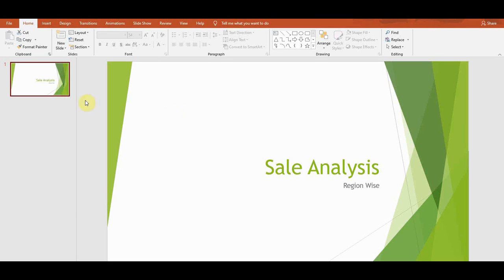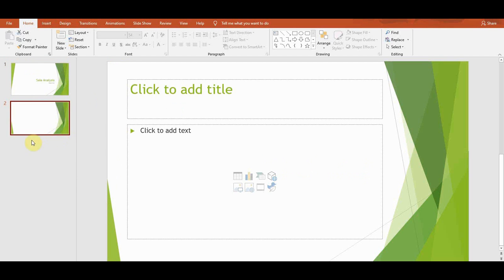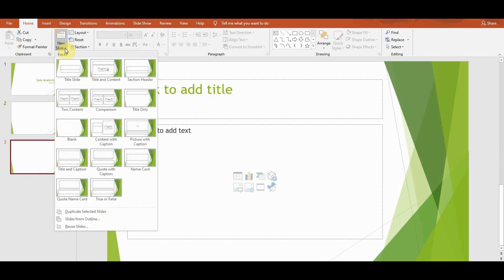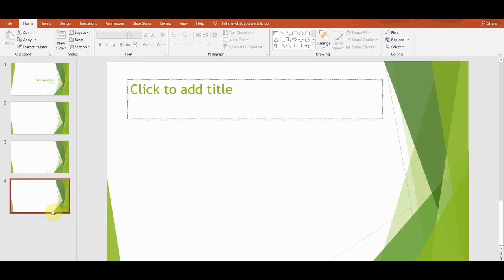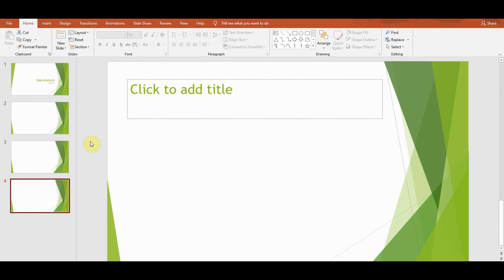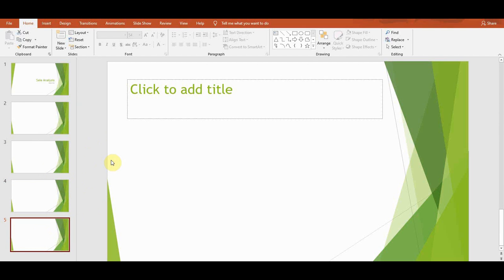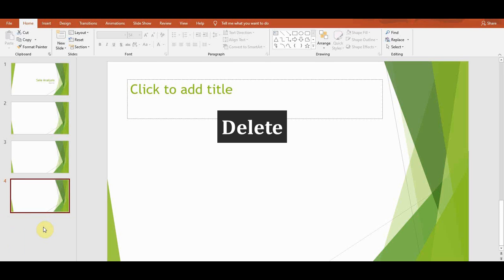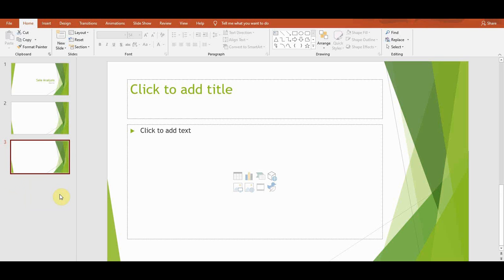How to Insert and Delete Slides in Powerpoint - Beginner Guide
This quick video will elaborate about Insert Slides, Delete Slides, Duplicate Slides and Shortcut Key in Powerpoint.

This is short tutorial for beginners and cover the following;

Powerpoint Insert Slide
How to insert slide in ppt
Delete Slide in Powerpoint
How to delete slide in Powerpoint
Duplicate Slides in Powerpoint
Powerpoint Duplicate Slide
How to duplicate slides in Powerpoint